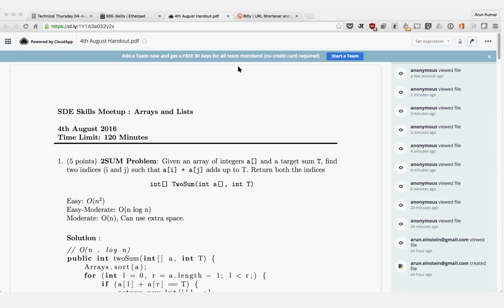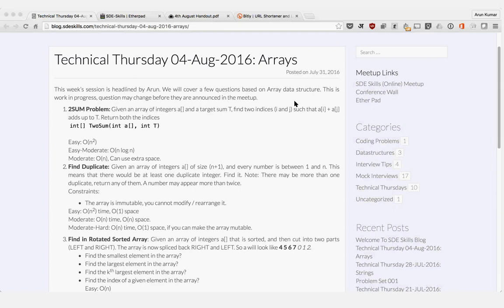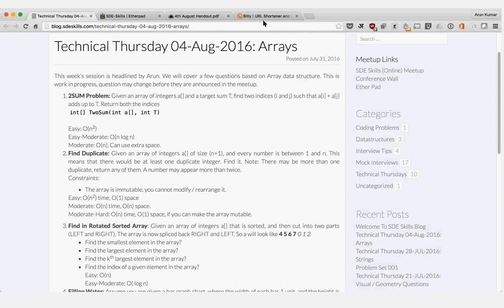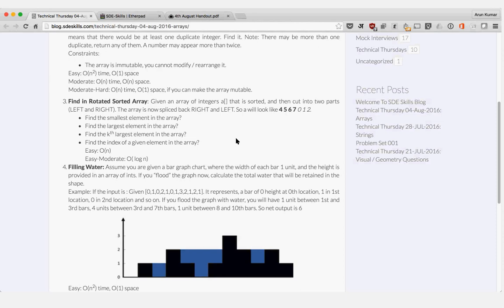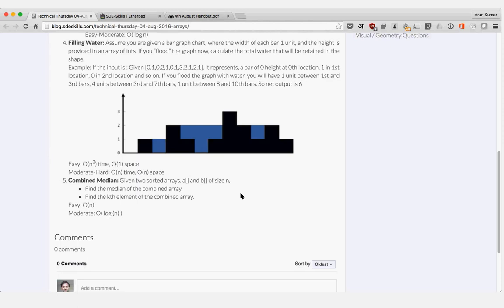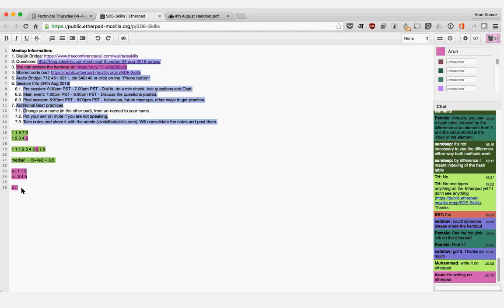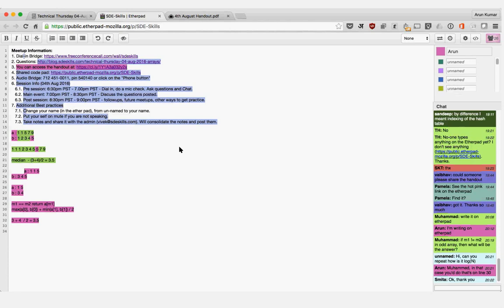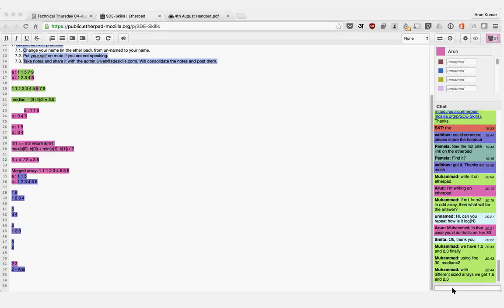Weekly Technical Thursday Session (2016-08-04)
Join us for future sessions!